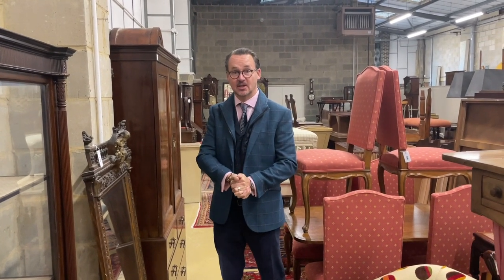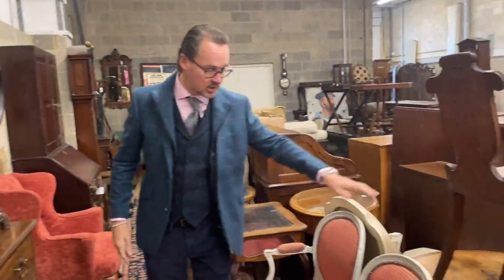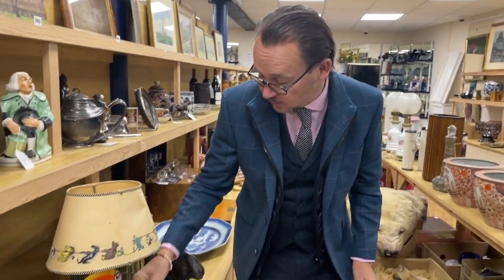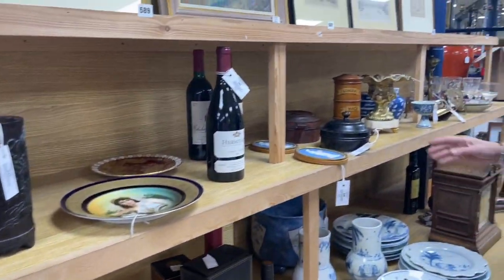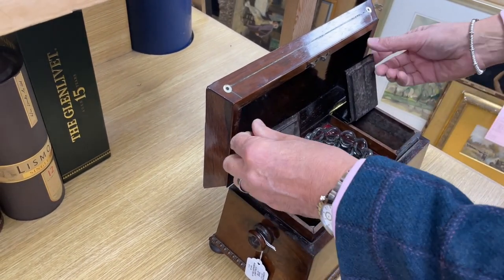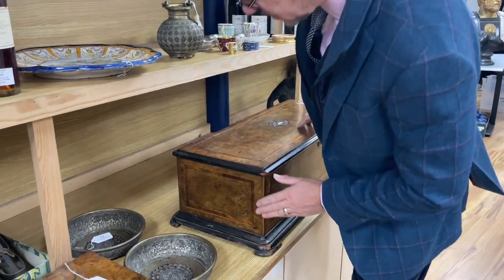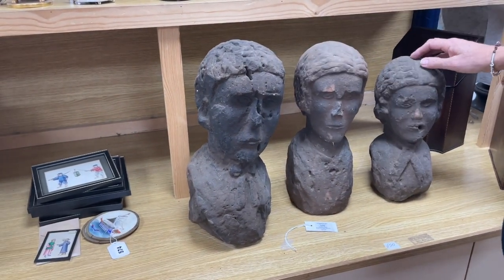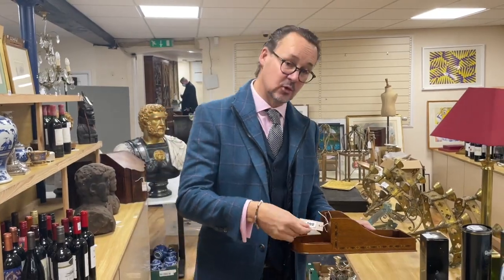Gorringe's Weekly Sale Preview Video 29/11/21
Here is Clifford Lansberry's Weekly Sale Preview Video for our sale on Monday 29th November 2021

Viewing on:

Friday: 9am-5pm
Saturday: 9am-1pm
Monday: 8am-9.30am